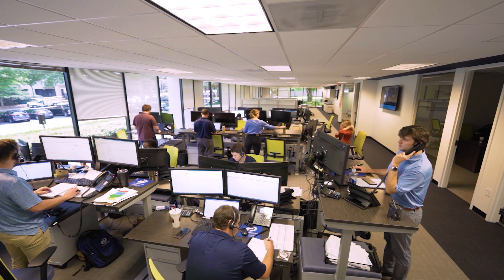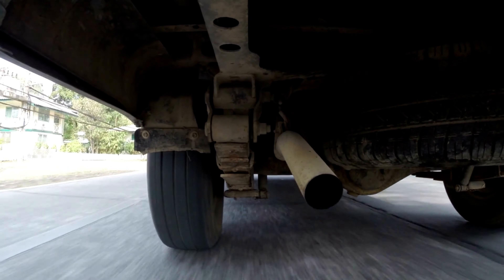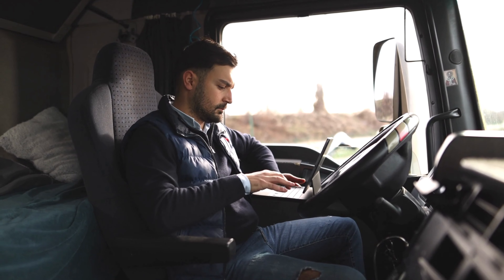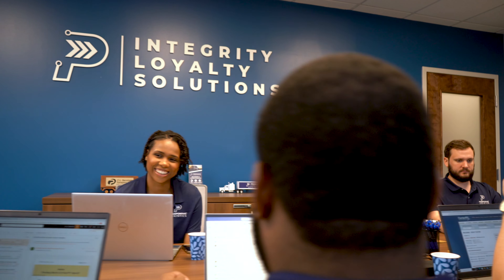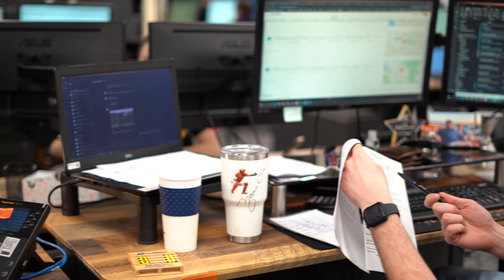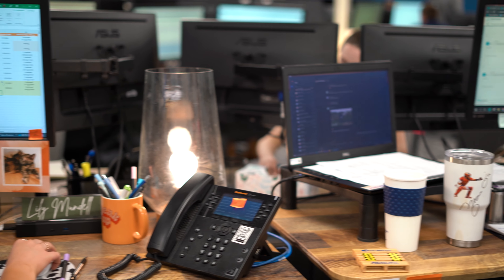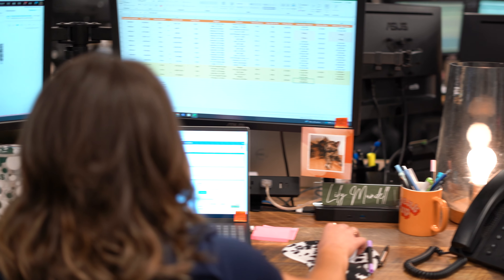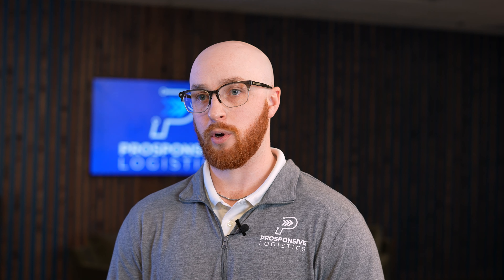Cross Border Services | Prosponsive Logistics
Prosponsive Logistics is your trusted partner for seamless cross-border freight services across North America.

Your cargo’s safety is our top priority, and our team of in-house logistics professionals are dedicated to the meticulous handling of your freight from start to finish. Experience peace of mind with our 24/7 tracking, providing real-time updates on your shipment’s journey. Choose Prosponsive Logistics for reliability, expertise, and a hassle-free cross-border logistics solution tailored to meet your needs anywhere in North America.

Your freight will always be backed by our award-winning support team who is there for you every step of the way. Find out how seamless cross-border shipping can be with a team of logistics professionals that have your back every step of the way.